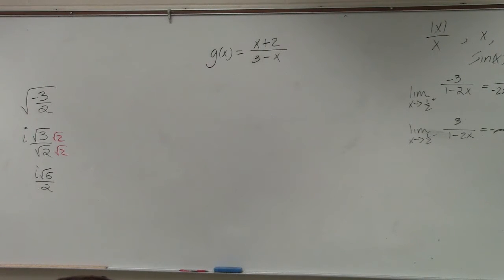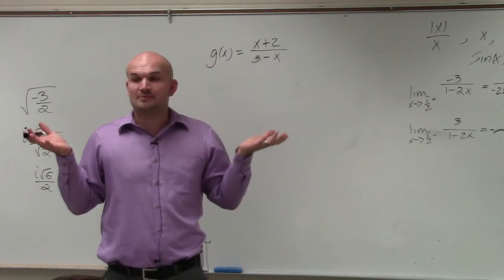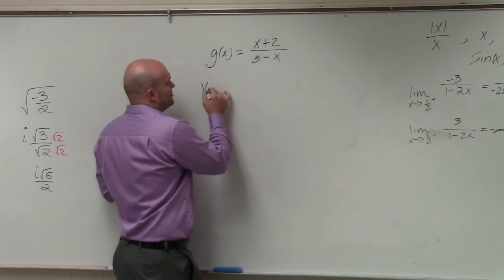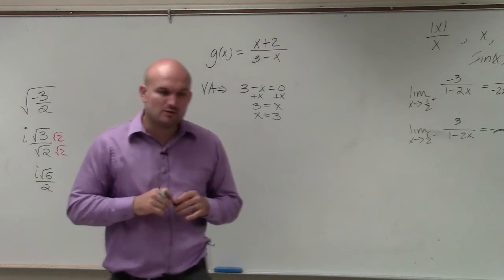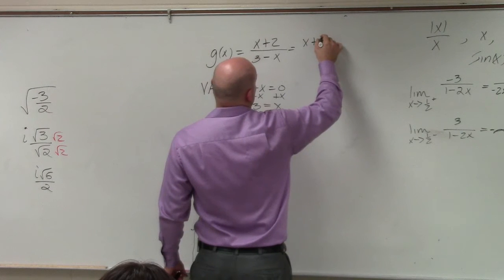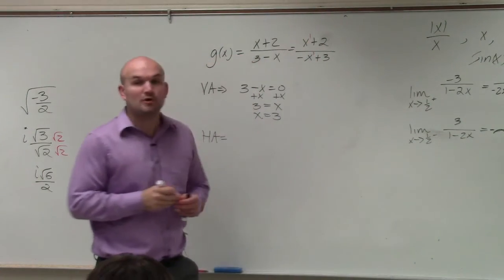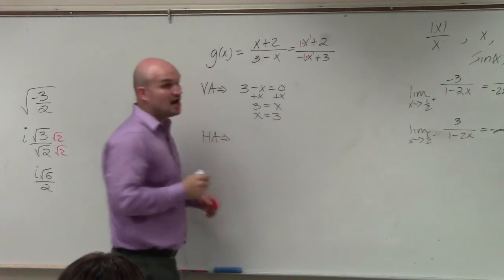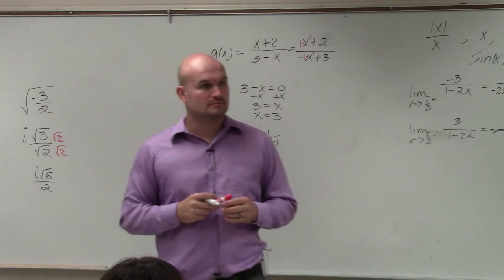Learning to identify horizontal and vertical asymptotes of function